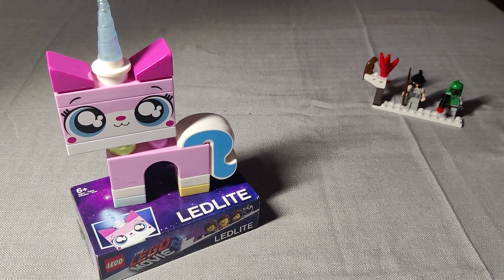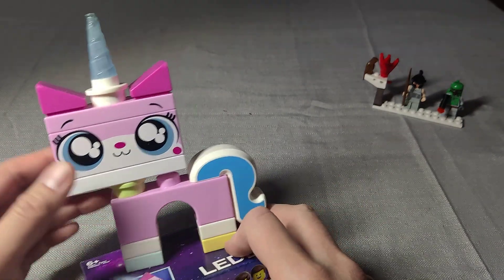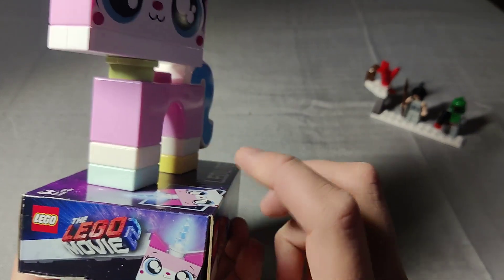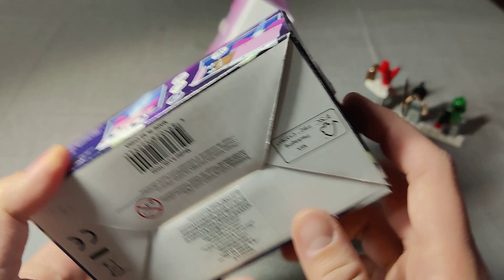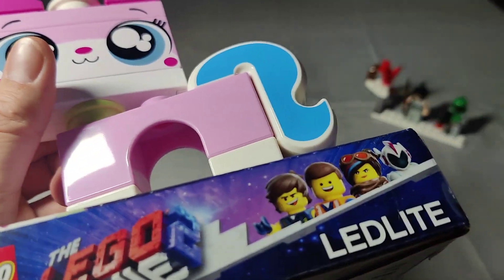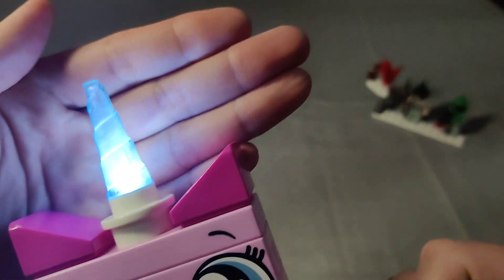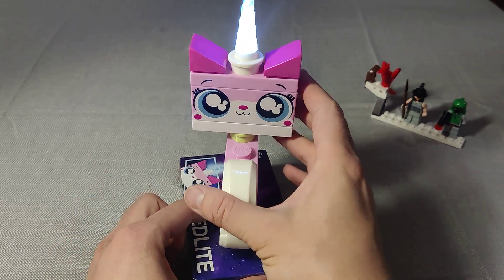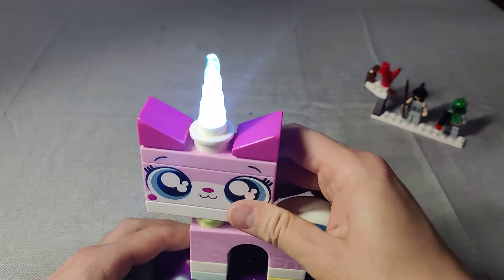Unikitty LED Desk Lamp Size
Amazon link to. Lego The Movie 2 Unikitty 6 Inch Tall Figure with LED Light

official link to Company to builds the led light

Lego Unikitty Items on Amazon.

Official LEGO Movie 2 Unikitty Night Light with light up horn! This portable light features a 158mm (6.2in) tall LEGO Unikitty minifigure, 15 minute auto-off, and is touch sensor operated (just touch her nose to turn on light). With light emitting from her silicone horn, Unikitty brightens up the night! 3 x AAA 1.5V batteries included. Makes a great night light or gift for any LEGO fan, very portable to take camping, vacation or sleepover. 15 minute Auto-Off Timer. For ages 6 and up. 3 x AAA 1.5V batteries included. Conforms to USA toy test and safety standards. PVC free.

    Official LEGO licensed 6.2" Tall Unikitty Minifigure with LED light.
    Conforms to USA toy test and safety standards. PVC free.
    For ages 6+, replaceable batteries included.
    Makes a great nightlight or gift for any LEGO fan – other characters available, collect them all!
    Unikitty's horn lights up! On/Off Touch Sensor - touch Unikitty's nose to turn the light on or off.

► Snacks I recommended.